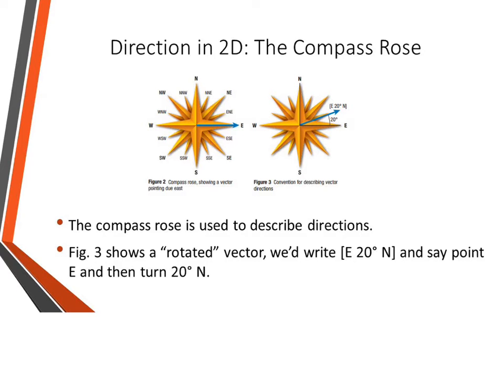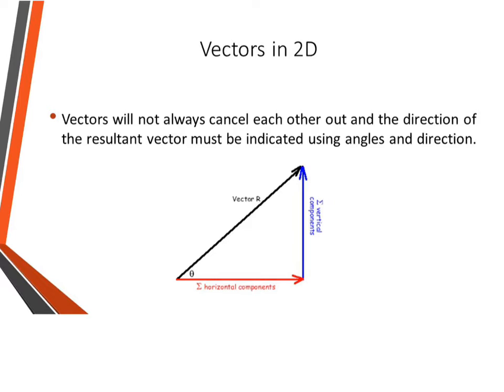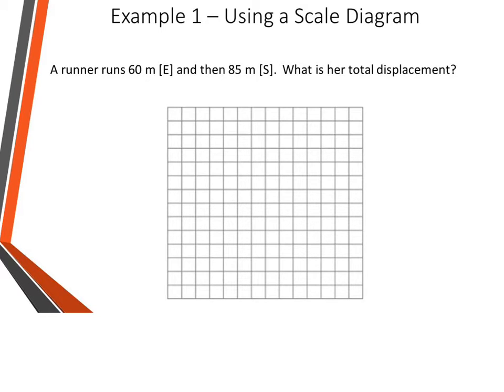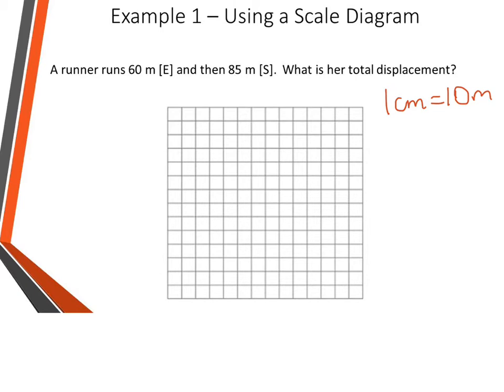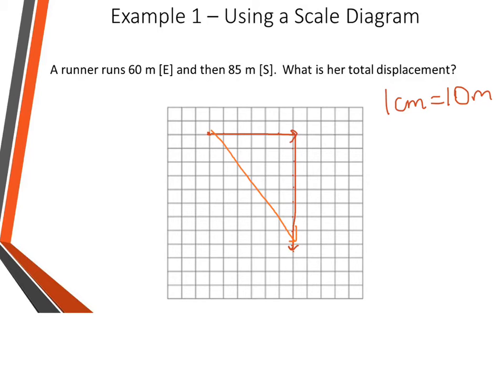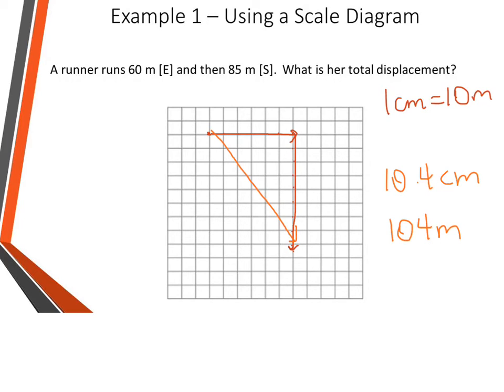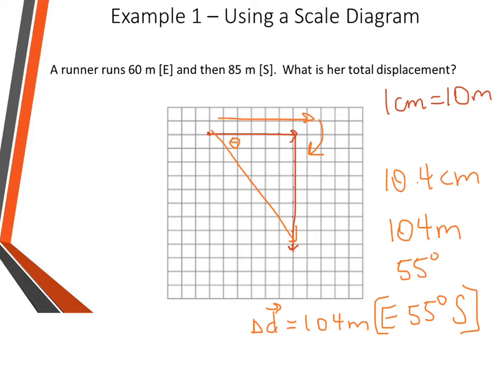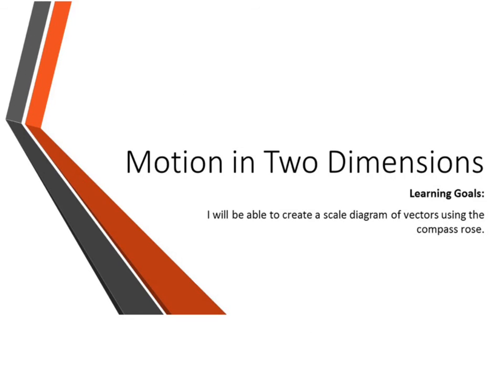Motion In 2D Scale Diagram Method